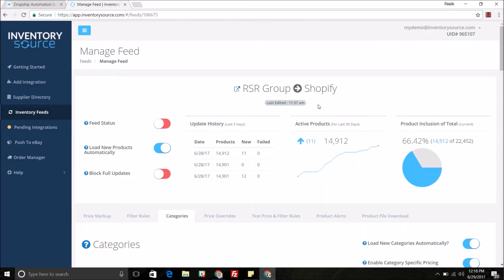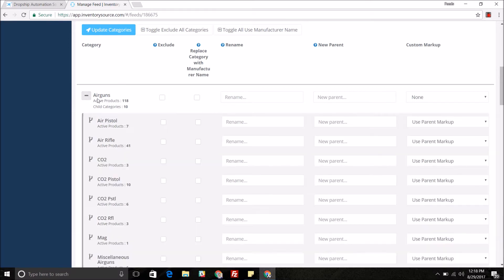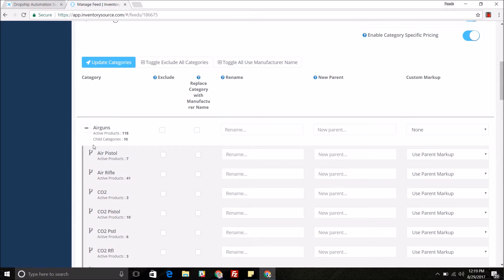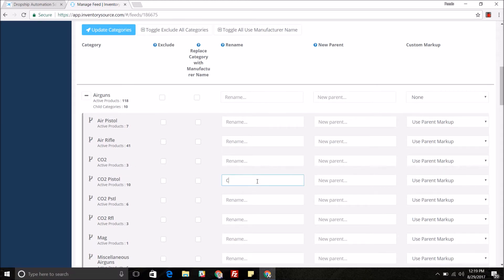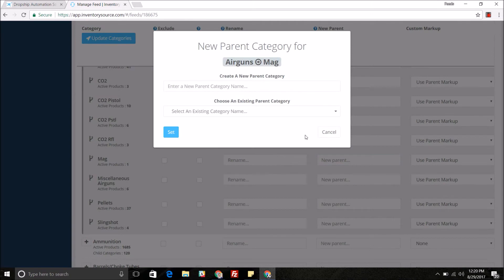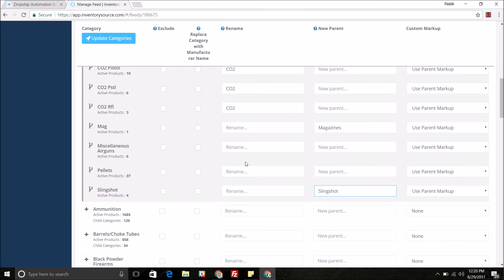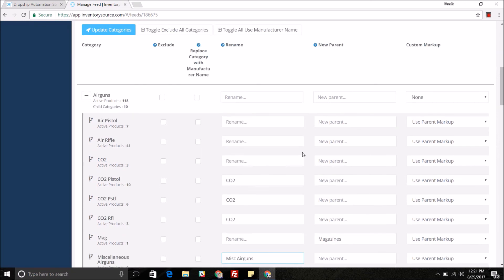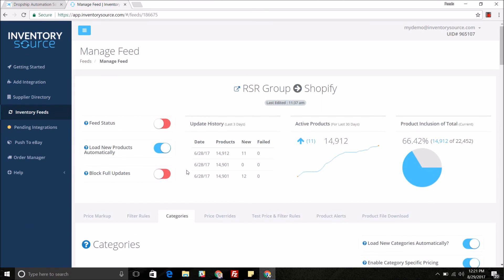Category Mapping Tool (Legacy Tools)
A tutorial for mapping the categories given from the supplier to your sales channel.